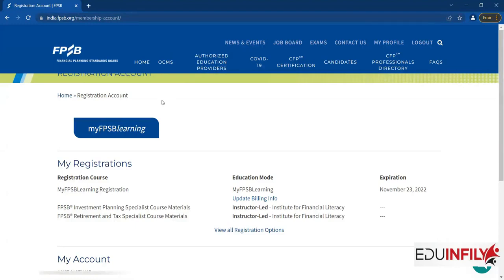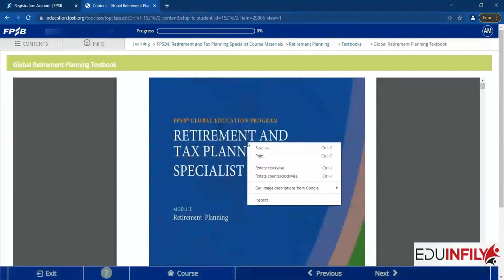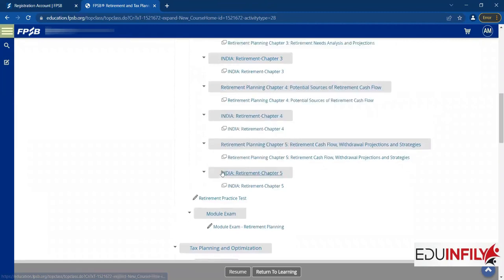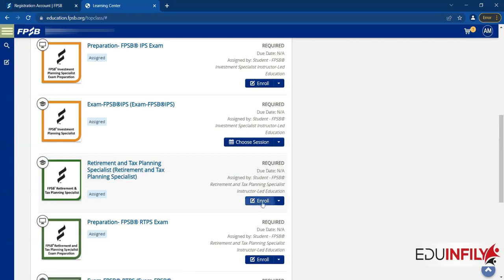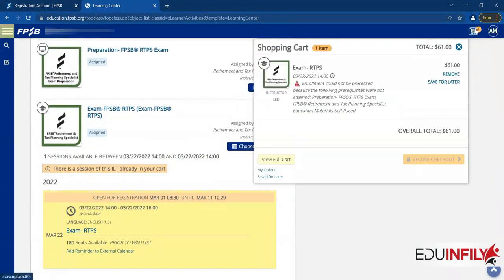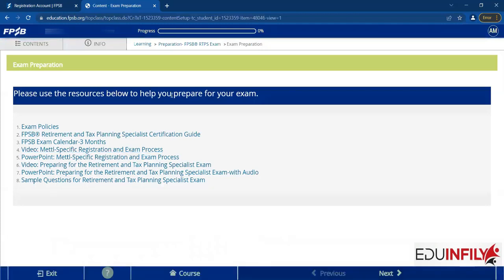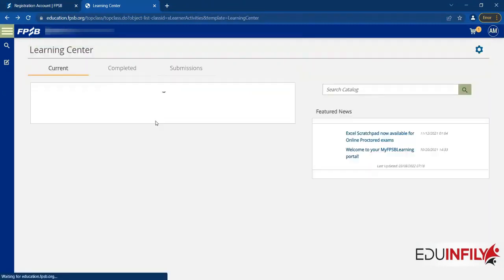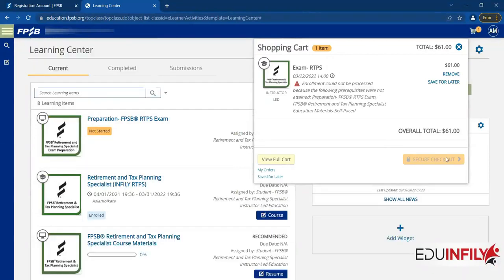FPSB Student Portal Tour Guide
This video will give you a tour of FPSB Student Portal. How to access content and Book exams